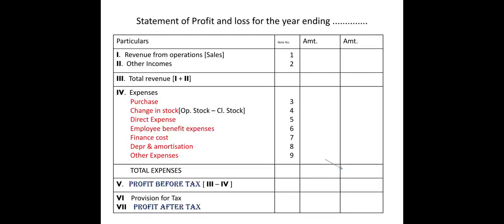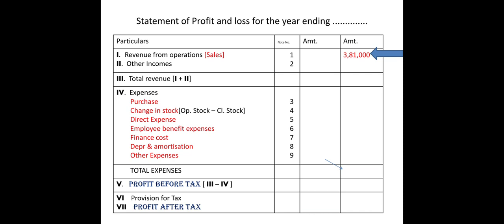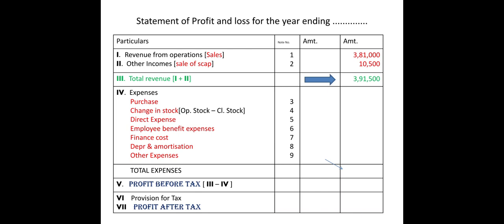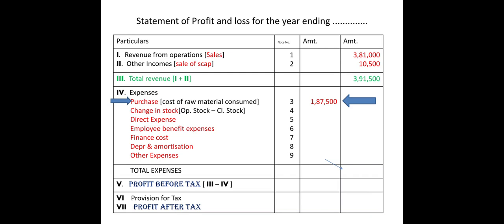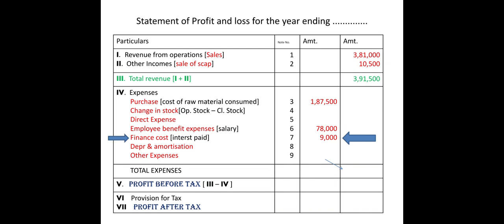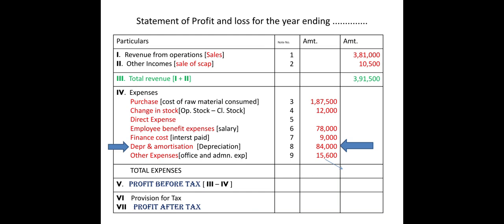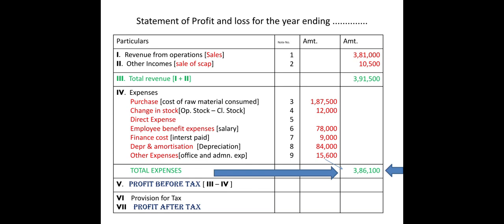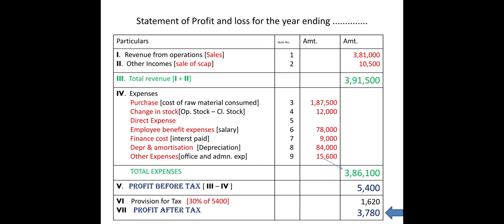Company final account 3